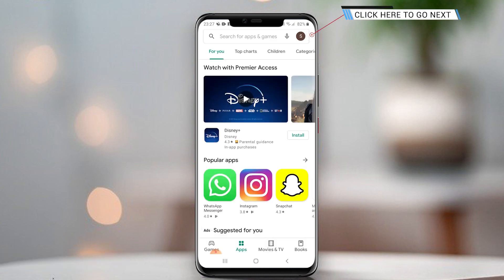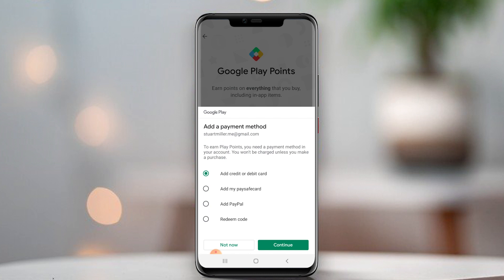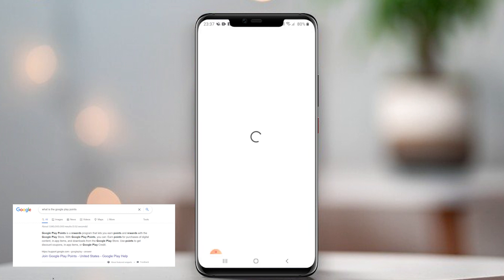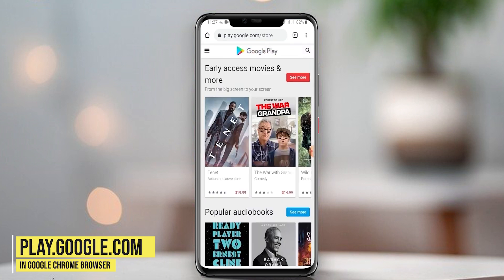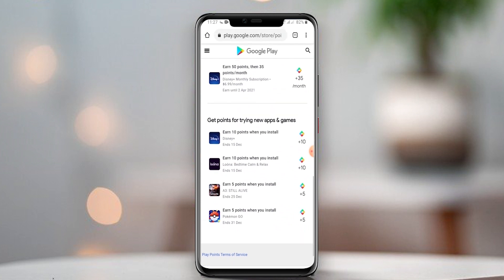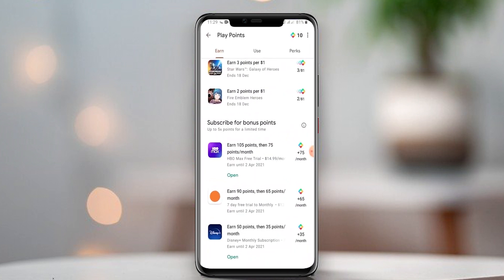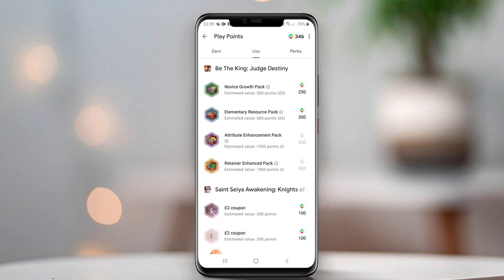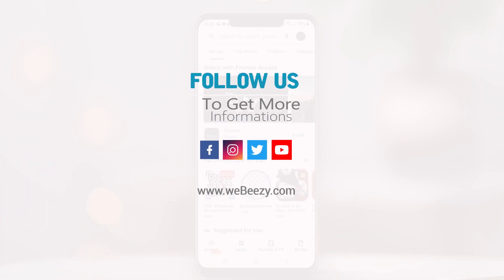Google Play Points Enable,Earn and Use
Here the Many things about Google Play Points, How to earn google play points, how to enable google play points in google play store, How can use google play points.
This video about google play points. google points are rewards program from google play store. so we can use them to get free google credits to anything, how ever I have mention here how to earn google play points.

watch the video and comment me your problems and suggestions.

Music from
Into the Green by Tokyo Music Walker